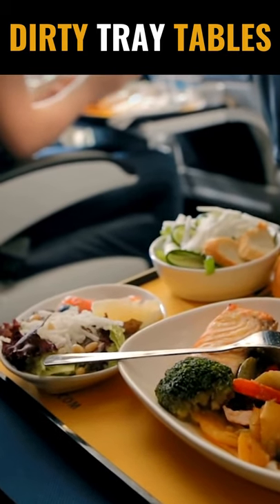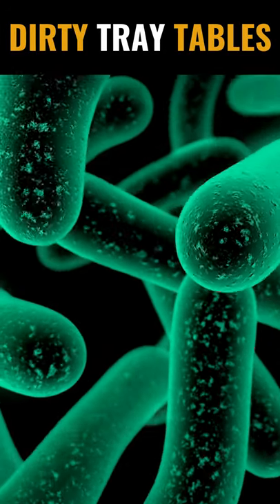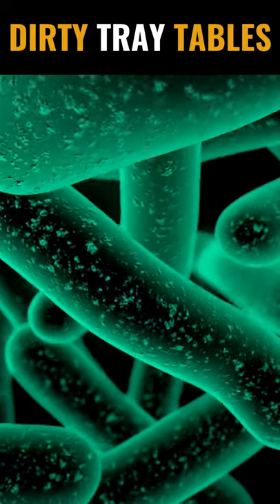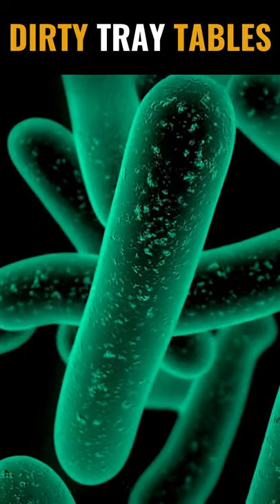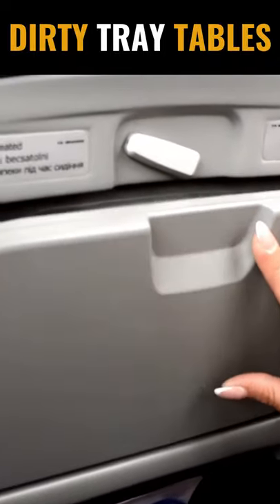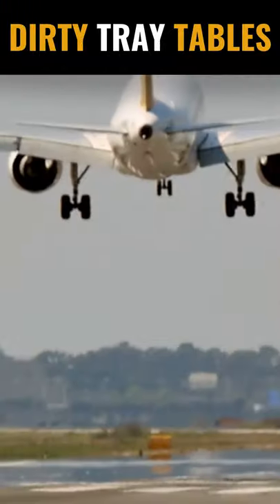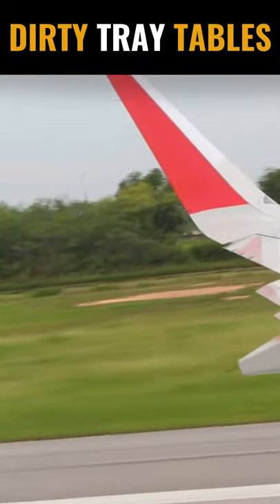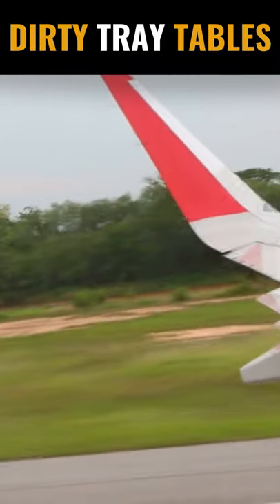Tray Tables, Not Restrooms, are the Filthiest According to Study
Researchers interested in learning more about airline hygiene, collected samples from 4 different flights belonging to 2 major carriers. What they found was indeed astonishing! Contrary to what one would expect, airline tray tables that are used to serve and eat food and sometimes to take naps, are filthier than the restrooms inside commercials aircrafts. In the study, restroom flush buttons inside aircrafts contained an average of 265 colony-forming units per square inch, whereas aircraft tray tables harbored an average of more than 2,100 colony-forming units per square inch. So the next time you board a plane, make sure you sanitize your tray table sufficiently, before and after using it.